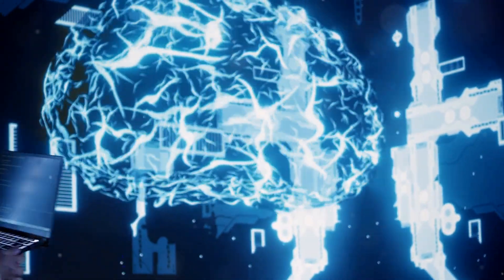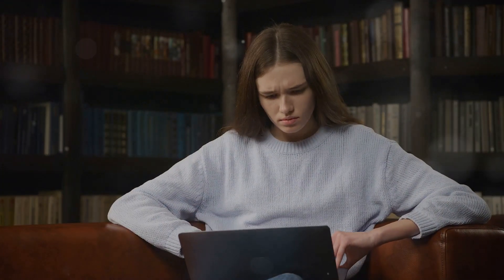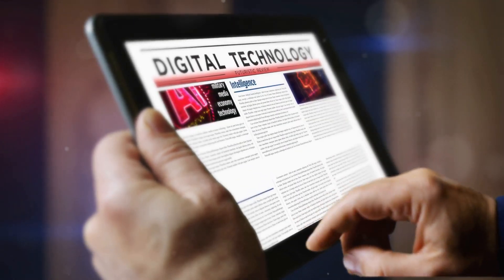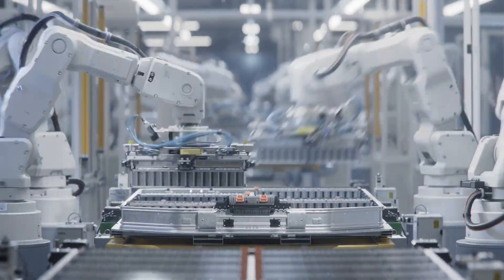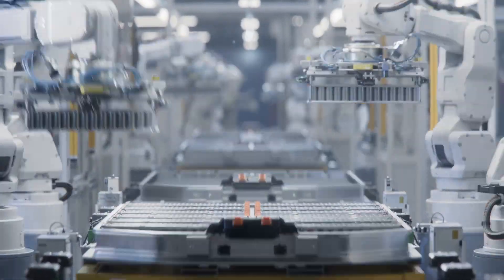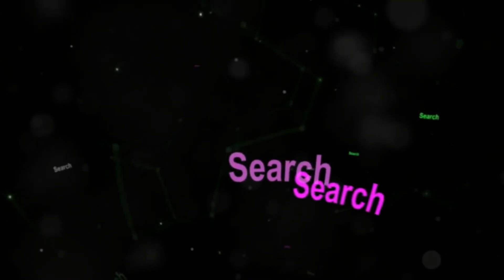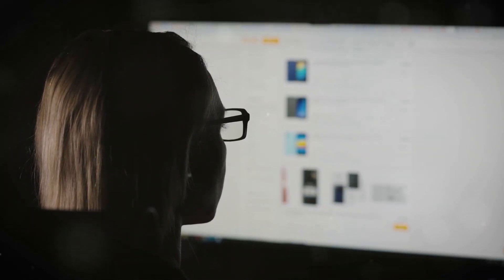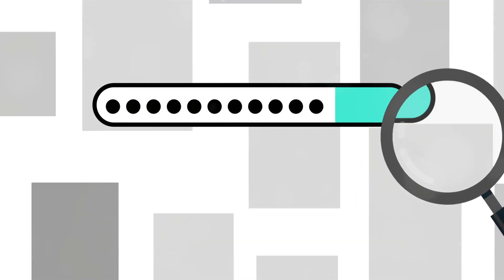Perplexity.ai: The AI Search Engine That Outshines ChatGPT and Google Bard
Video Description:
Perplexity.ai: The AI Search Engine Revolutionizing Knowledge Access

Discover how Perplexity.ai is transforming the way we search for information by combining AI precision, speed, and reliability. In this video, we explore the technology behind this innovative AI-powered search engine, compare it to other AI platforms like ChatGPT and Google Bard, and discuss why it’s a game-changer for researchers, professionals, and curious minds alike.

Key Highlights:
 • What is Perplexity.ai?
Learn how this AI-driven search engine provides concise, evidence-backed answers to your complex questions, eliminating the need for endless searches.
 • The Technology Behind Perplexity.ai:
We break down the role of natural language processing (NLP) models and the Retrieval-Augmented Generation (RAG) framework in delivering precise and up-to-date responses.
 • Comparing Perplexity.ai with Other AI Tools:
See how Perplexity stacks up against competitors like ChatGPT, Google Bard, and Bing Chat in terms of accuracy, speed, and user experience.
 • Market Analysis & Research:
Explore the growing demand for AI search engines and why Perplexity’s focus on transparency and trust is resonating with users worldwide.
 • Why Perplexity.ai Matters:
Understand how this tool can save you hours of research with its credible and synthesized answers, making it ideal for students, professionals, and everyday users.

Stay informed about cutting-edge AI tools like Perplexity.ai, and empower yourself to make smarter decisions in your projects and daily life.

Have you tried Perplexity.ai? Share your thoughts and experiences in the comments. Let’s discuss how AI tools like this are shaping the future of knowledge access!